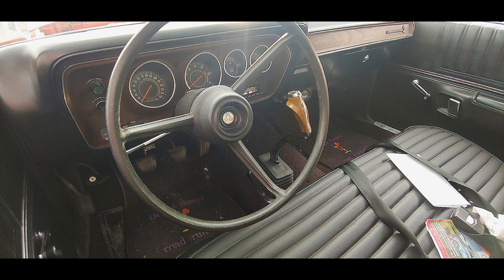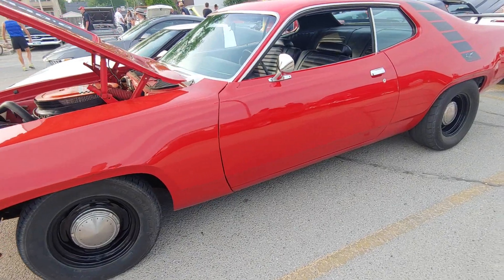1971 Plymouth Roadrunner 440 Six Barrel V-code 4 Speed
A rare V-code Roadrunner, built to go fast!